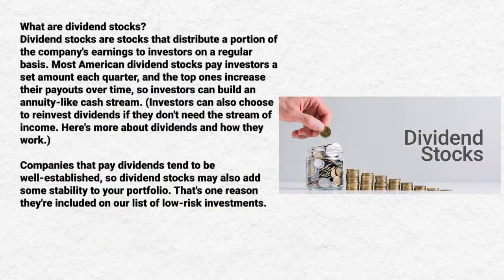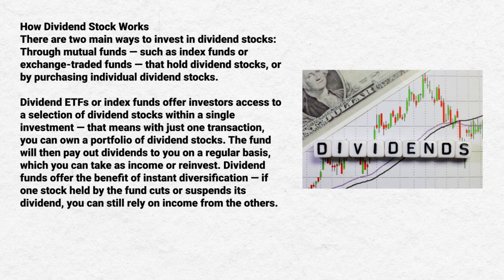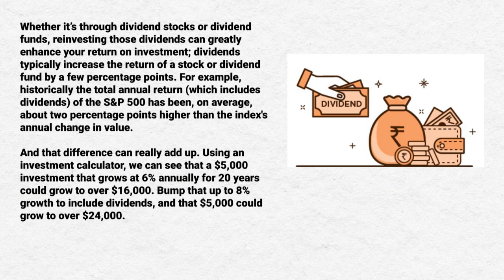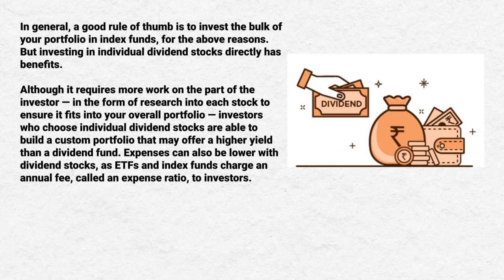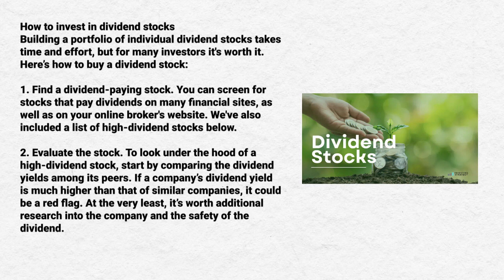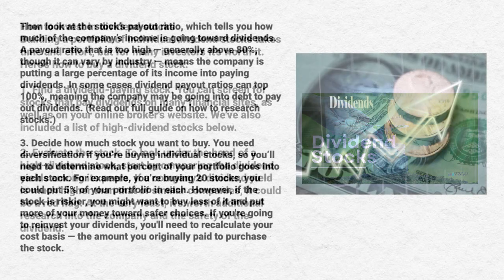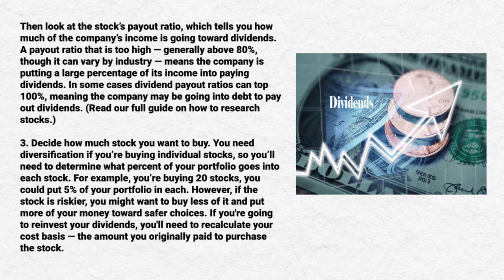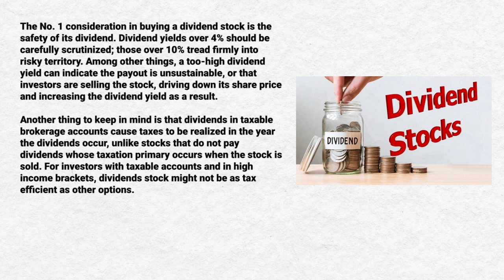Understanding Dividend in Stocks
In this video, you will learn what dividends are and how they work.